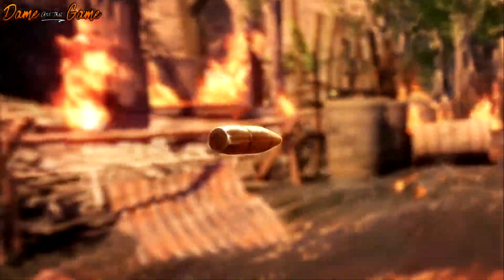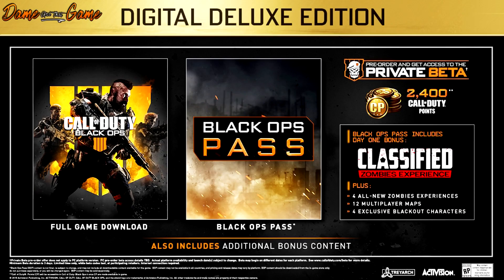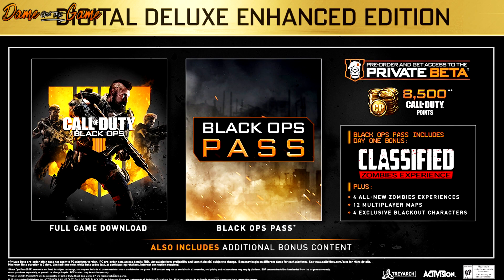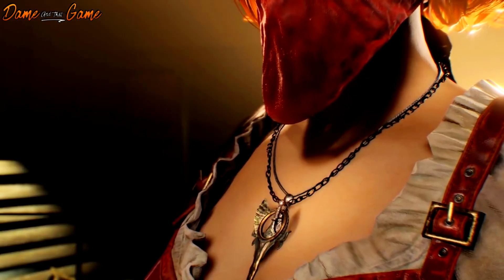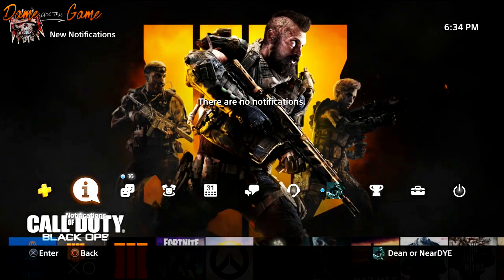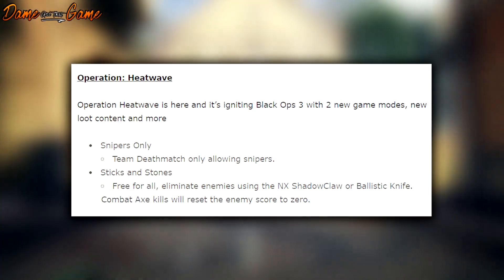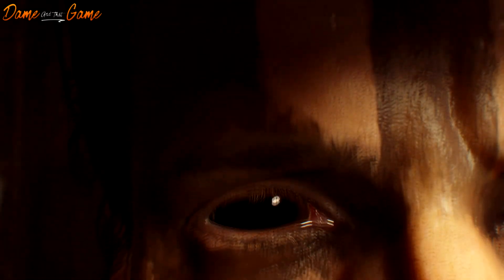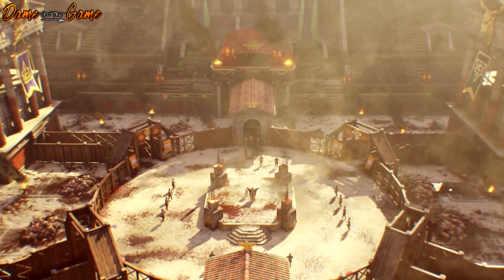ZOMBIES CLASSIFIED 4 On Disk BO4 Maps! Play DLC6 NOW! GobbleGums Coming Back to BO4? E3!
Black Ops 3 gets DLC6 with 4 remastered fan favourite maps, Black Ops 3 is now free for everyone to download and keep forever, huge black ops 4 preorder bonuses,
PS4 gets a Black Ops 4 Dynamic Theme, and gobblgums may be returning to Black Ops 4 (Call Of Duty)

(CREDIT)